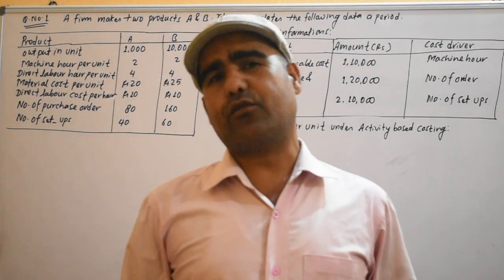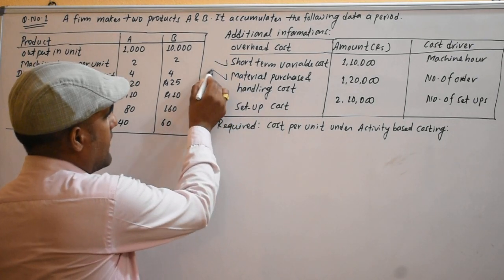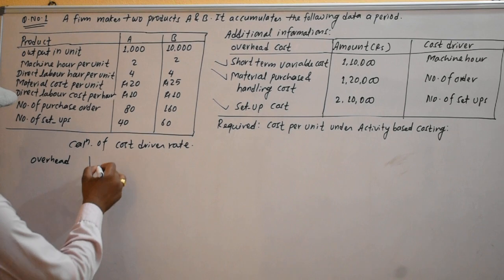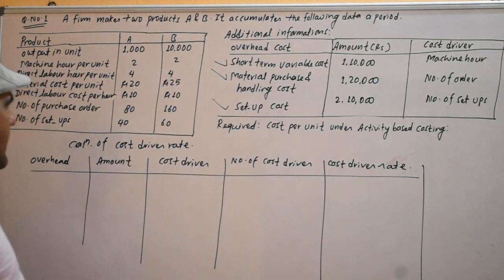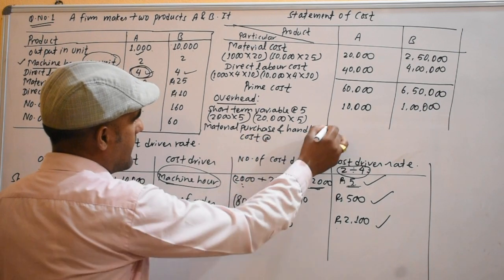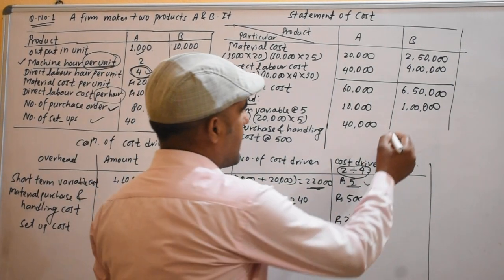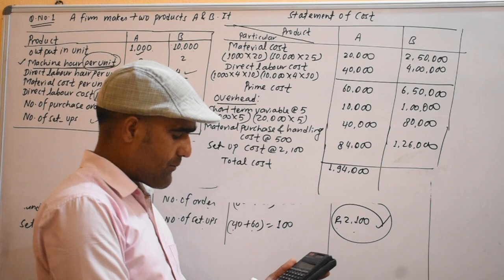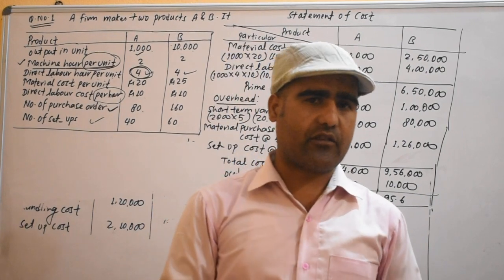Activity Based Costing Part 3 Of Cost Account For BBS 2nd Year(TU) & MBS 2nd Sem.(TU)@Dev Datt Pant#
This video will help to solve numerical problem of Activity Based Costing for the students of BBS 2nd year of Tribhuwan University, BBS 3rd year of Far-western University , MBS 2nd semester of Tribhuwan University.
The main motive of creating this you tube channel is to provide numerical knowledge about Finance and Accountancy. Hope students will get benefits from these video to get success on their final examinations.